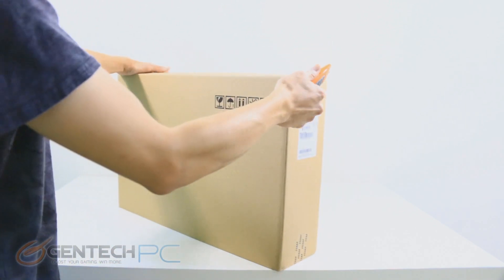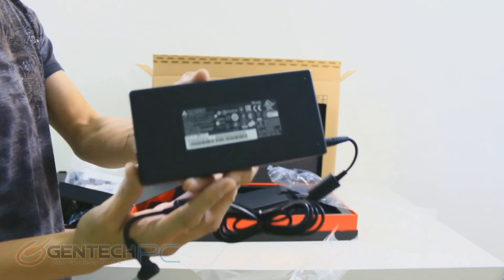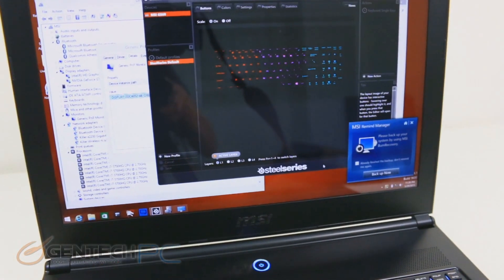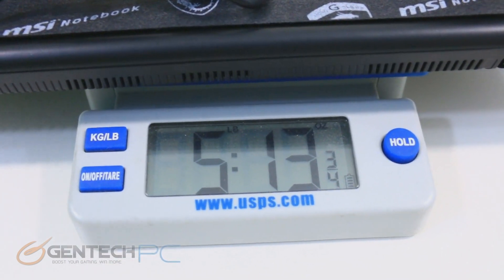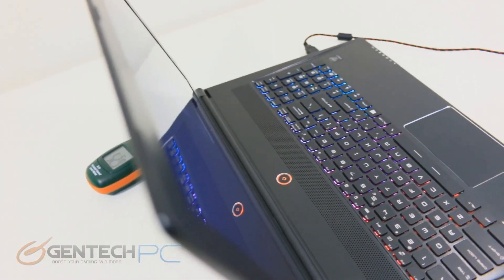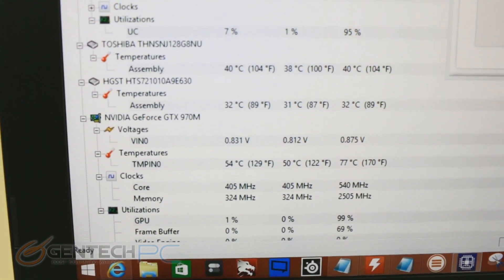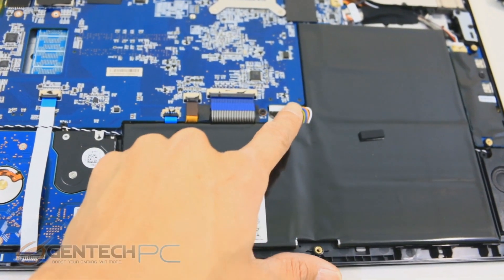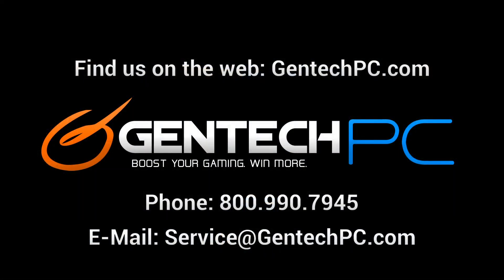MSI GS60 Ghost Pro 4K GTX970M Intel 5th Gen Broadwell i7-5700HQ Detailed Review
Here is our full unboxing, review, benchmarking, and disassembly of the new MSI GS60 Ghost Pro.

The GS60 shows that good things do come in small packages and this unit is just packed with features and great hardware at a very fair price.  We hope that you enjoy the review and find it able to answer your questions and curiosities.
Of course to get more information please visit our product page for the GS60: